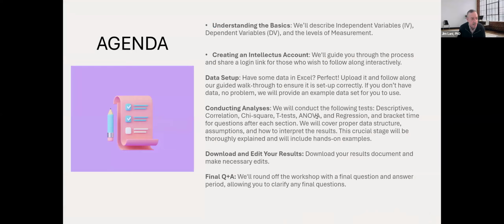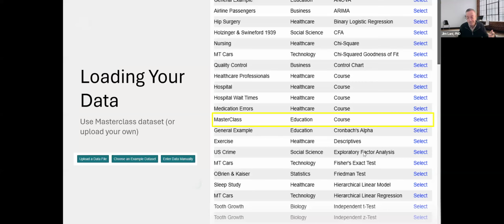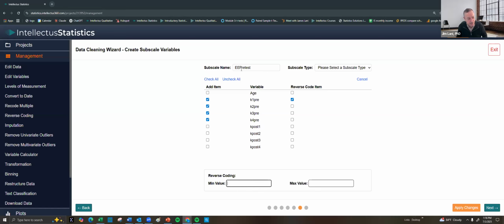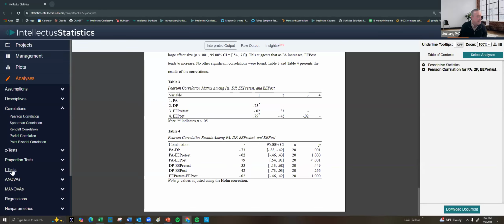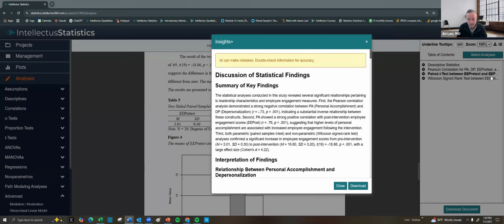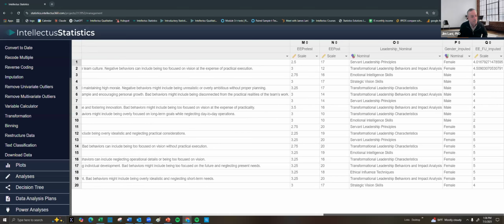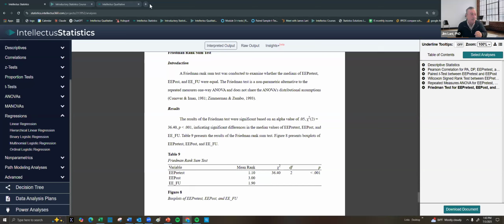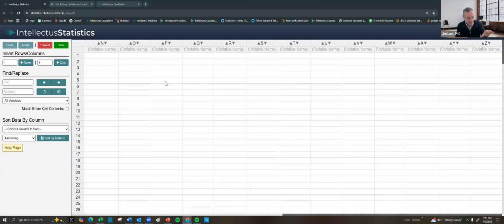Quantitative Analysis Workshop July 2025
Customized Expert Guidance: Our specialists are on hand to help you in uploading your data, selecting the appropriate statistical tests, and interpreting your findings. Real Results: Participants will either complete a draft of their research results, complete with APA-styled tables and figures, or develop a clear strategy to manage your data and conduct your analyses.